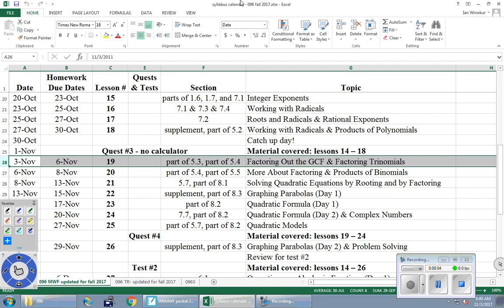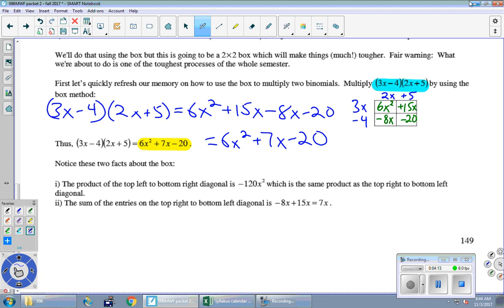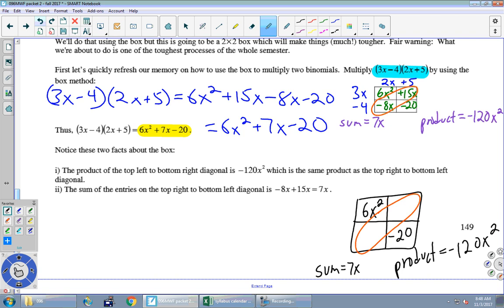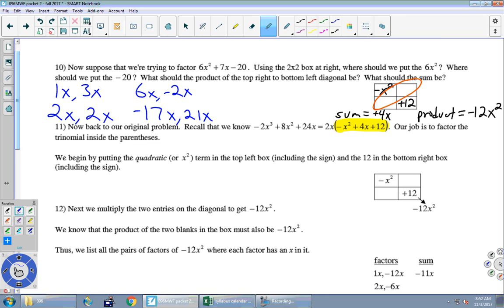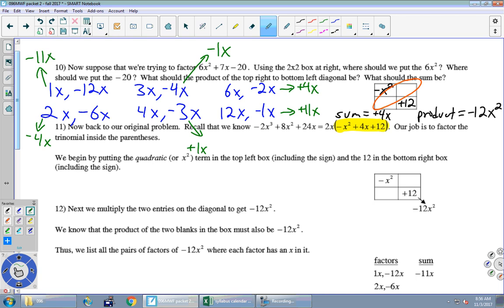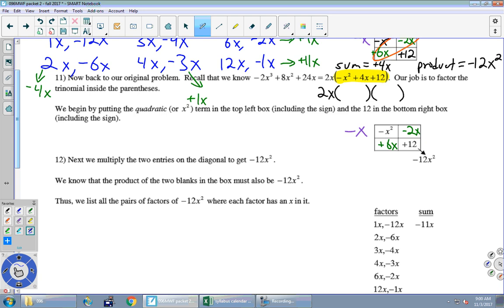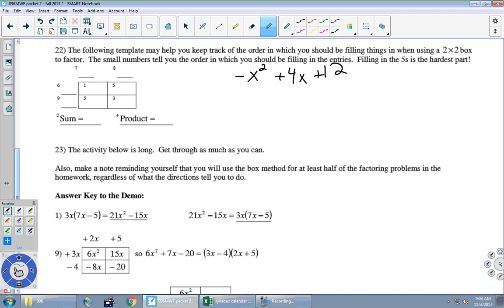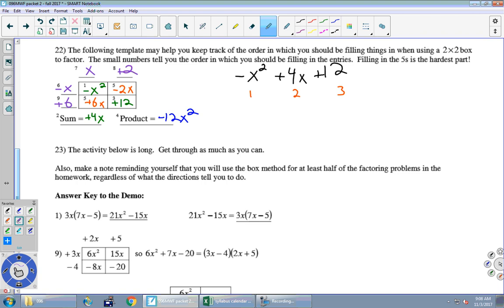096fall2017lesson19 part 2